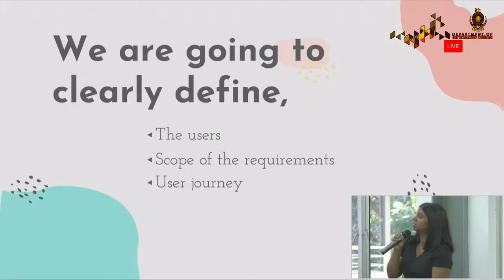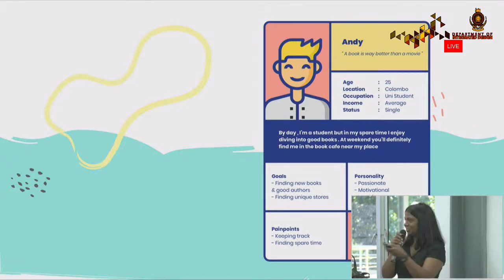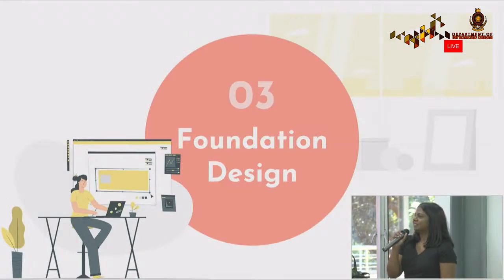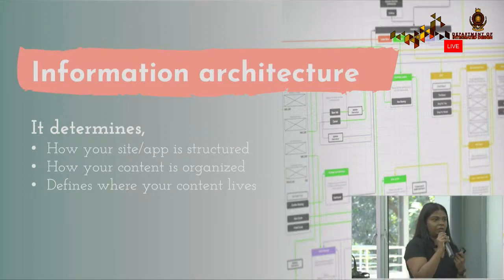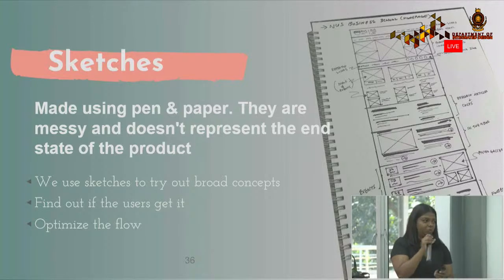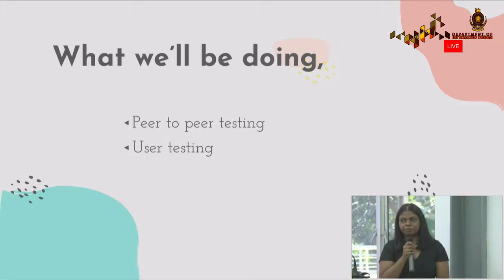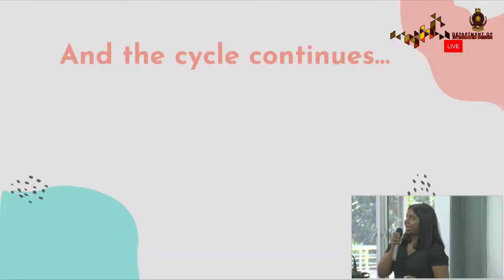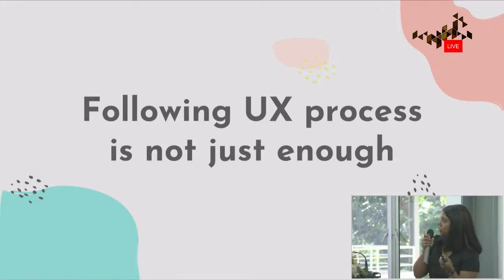Design Code 2022 | DAY 03 | Department of Integrated Design Live Stream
Integrated Design Research (IDR) is part of the Department of Integrated Design, Faculty of Architecture, University of Moratuwa, Sri Lanka. It works as an interdisciplinary platform that encourages collaboration between design research, design education, and design practice towards advancing theories, methods, concepts, and practices of design, locally and globally.

IDR focuses itself as a key contributor towards uplifting design within the region to discuss design in Asia, vernacular practices and contribution of design-subcultures to the field of design, creative economy through research and practice.